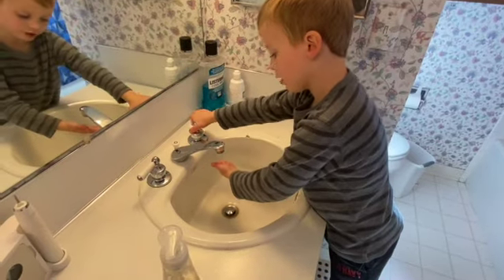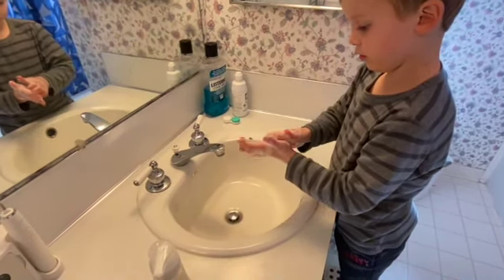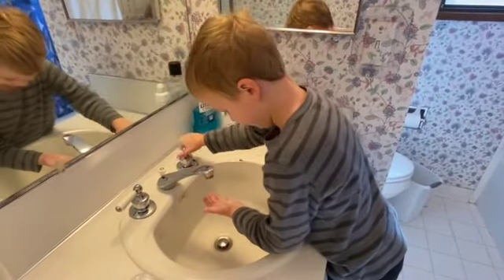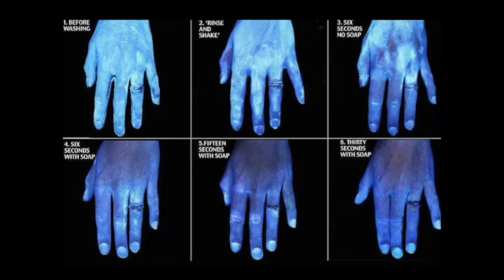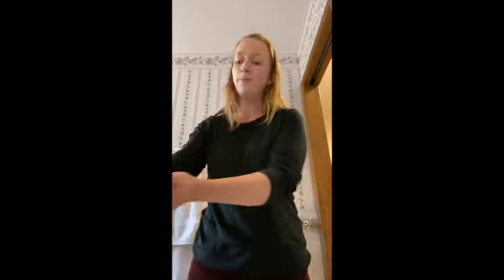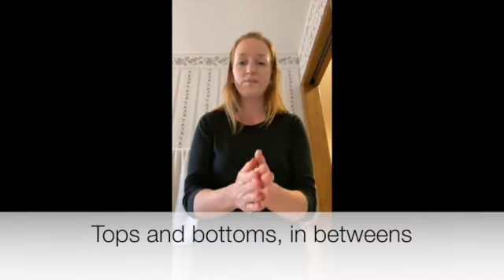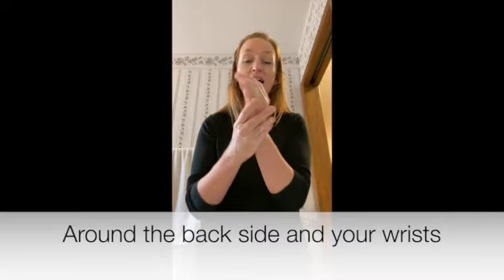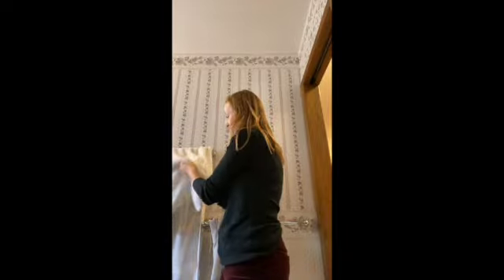Handwashing with Calvin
This video is about Handwashing with Calvin